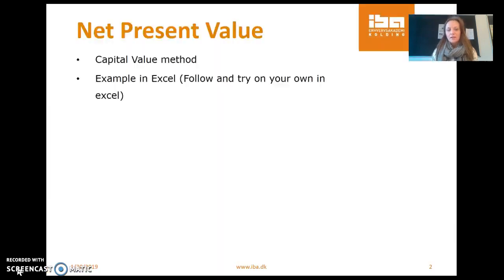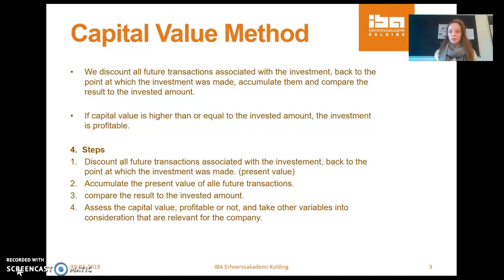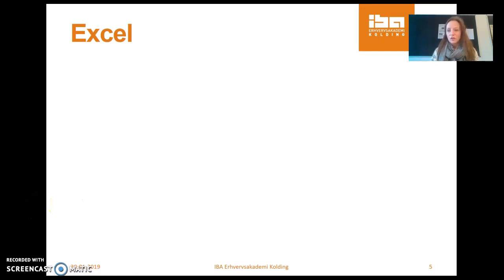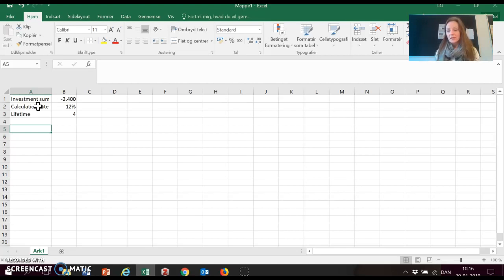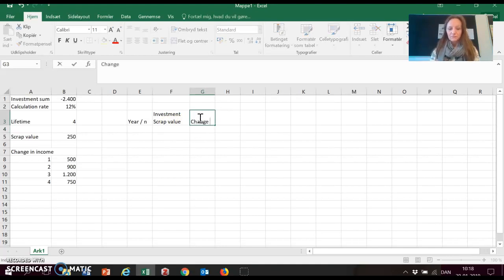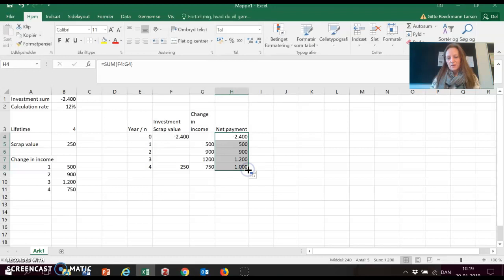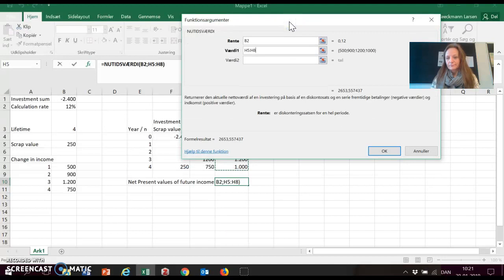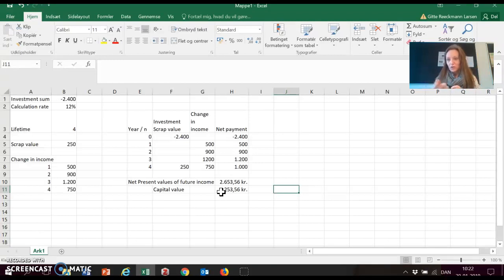3rd.semester_session1_capital_value_int.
Introduction to capital value method